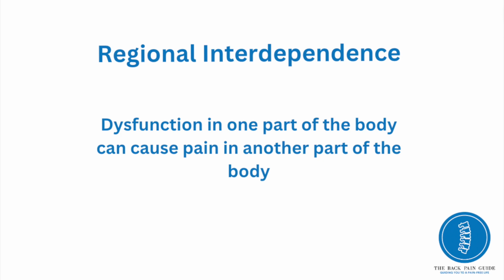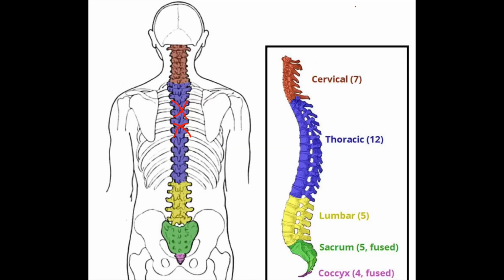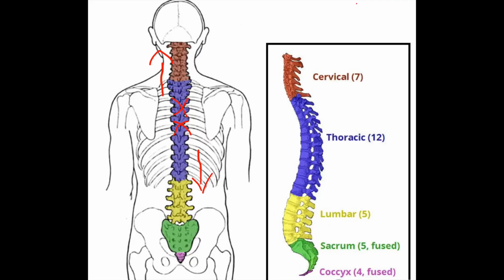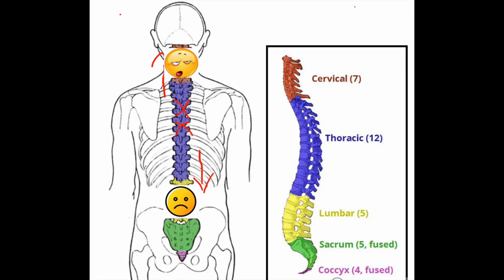Understanding 'Regional Interdependence' | Neck and back pain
🌟 Unlocking the Mystery of Back Pain: How Does Regional Interdependence Play a Role? 🤔

Dive into the fascinating world of RegionalInterdependence and its profound impact on BackPain relief. Discover the interconnectedness of your body and how addressing one area can alleviate discomfort in another. Join us on this journey to better understand and conquer back pain! 🚀💪